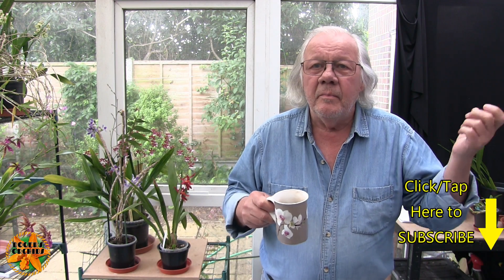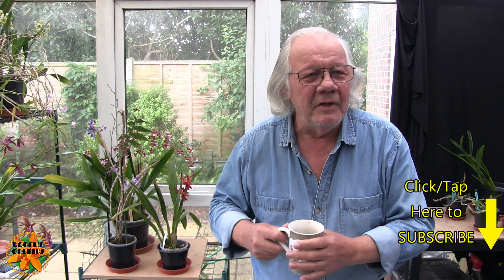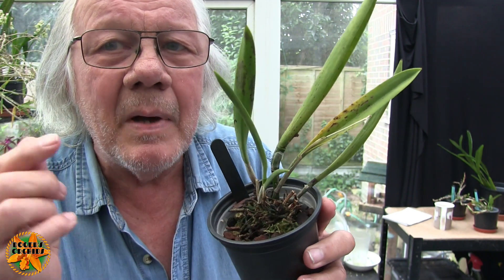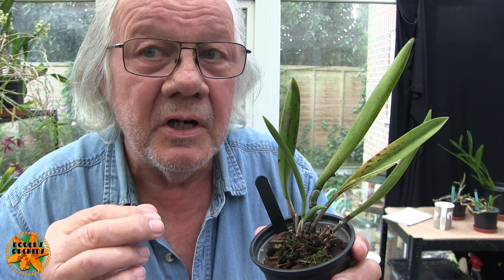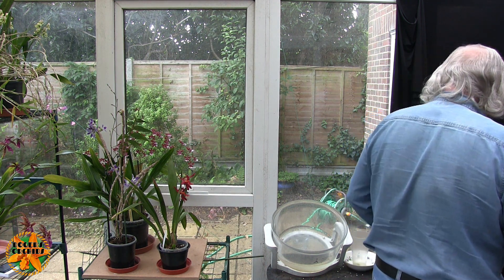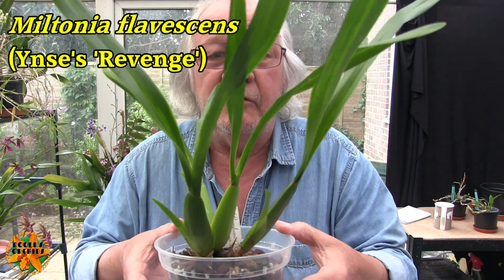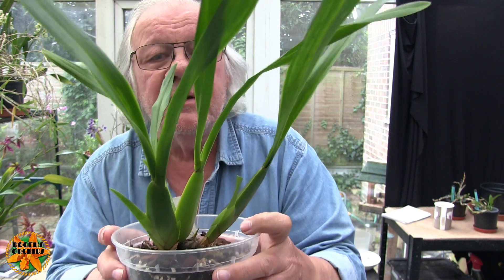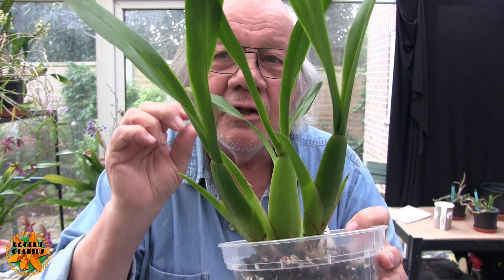Orchid Progress Updates - Set 3 (Pt 2)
Set 3 (Pt 2) - Orchids that had work done (repotted) in May 2023.
Each orchid will be named and the date repotted mentioned along with what medium was used. Then we can look at how each one  is progressing.